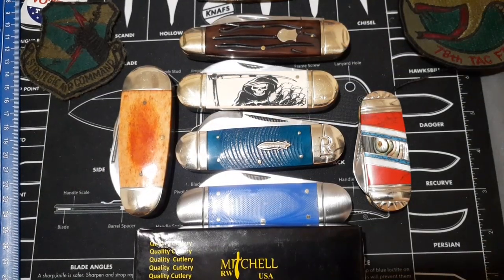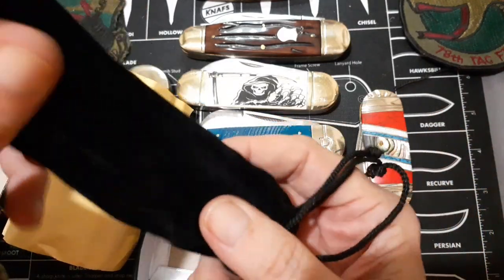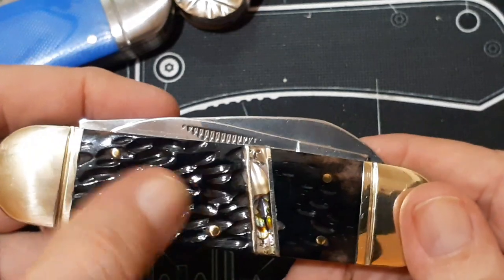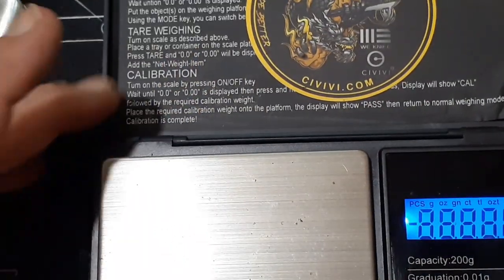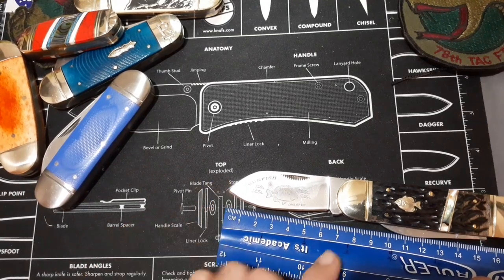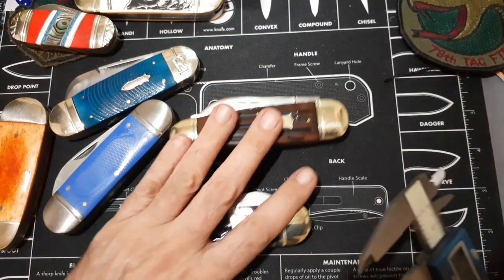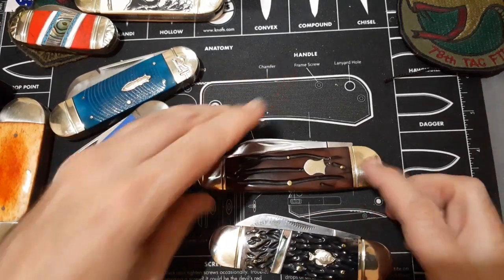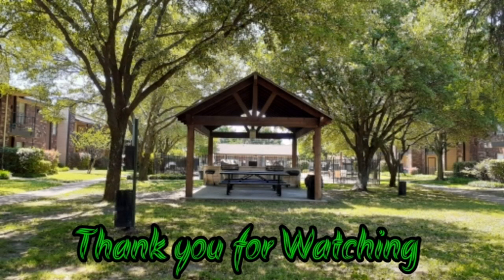(121) RW Mitchell Sunfish M44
I bought this RW Mitchell Sunfish model M44. This one is a limited run pre-production. It's my first  made in USA Sunfish.